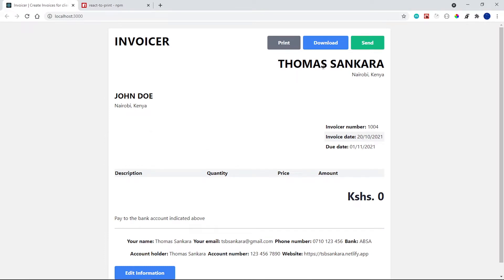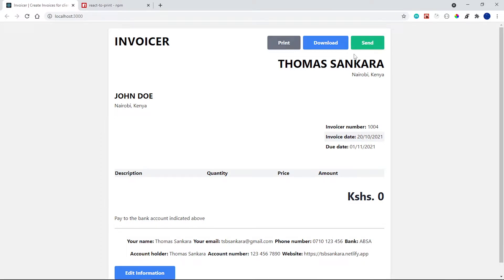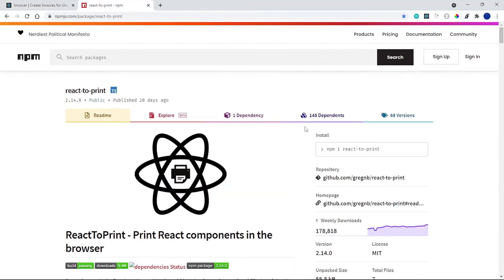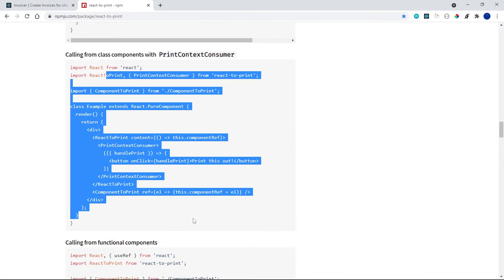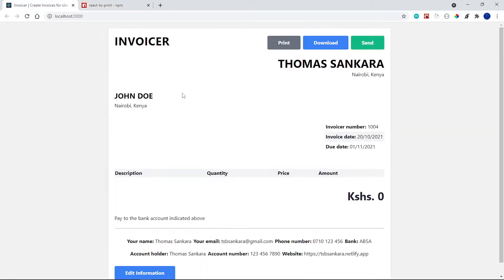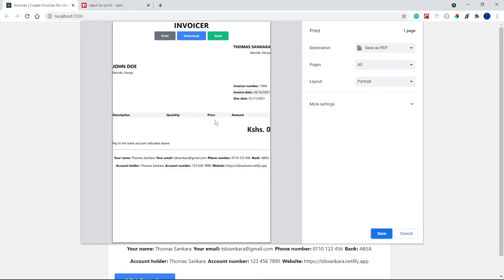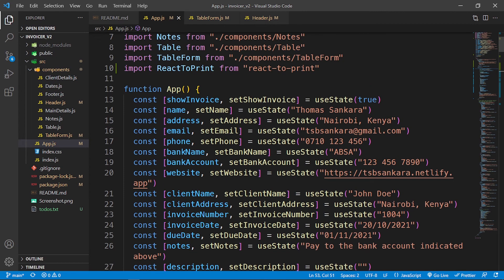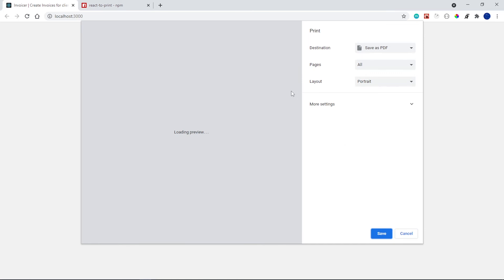PART 5 - Let's Build An Invoice App - Print / Download Button + Input Validation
In this video we are going to do a bit more refactoring by adding a package called "react-to-print".